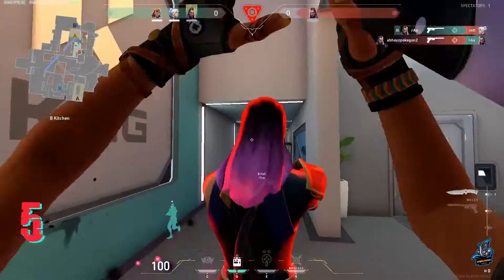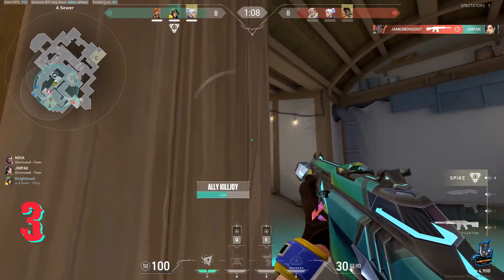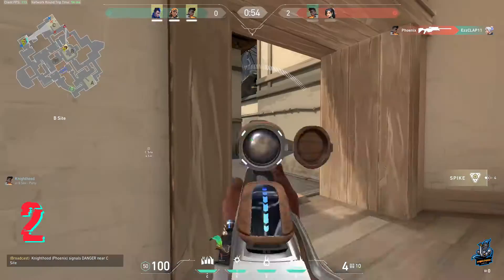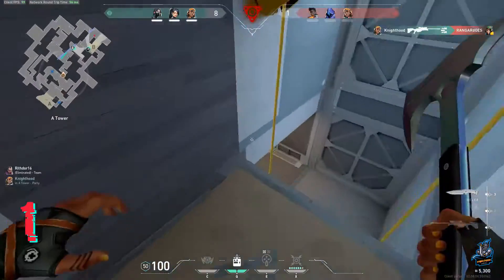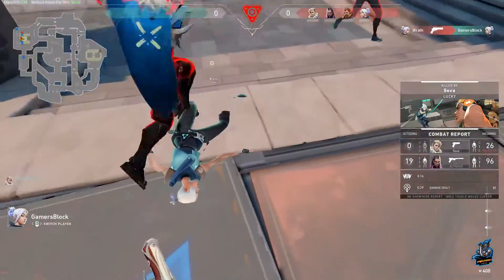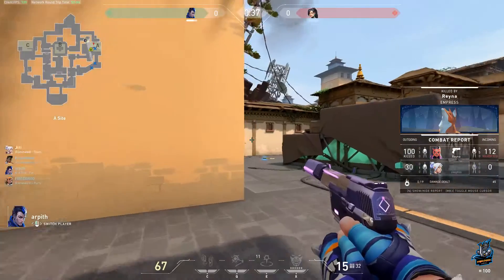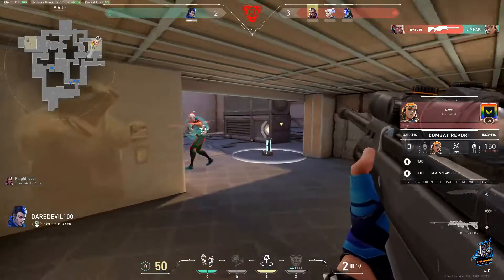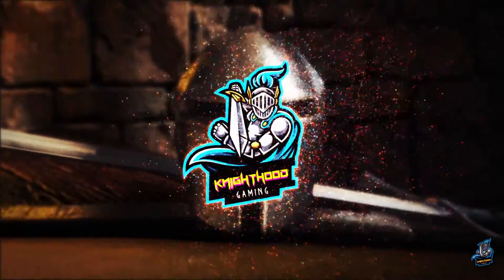Top 10 Knife kills in Valorant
Here is a list of 10 Knife kills from my Valorant gameplay along with some bloopers xD

RIOT ID: Knighthood

PS: All clips and edits are by me!

My system specs:
Laptop- Asus TUF A15
Processor- Ryzen 5 4600H (6 cores, 12 threads)
Graphics- Nvidia GTX 1650 (GDDR6 4GB VRAM)
Display- 15.6" FHD IPS panel with 144Hz refresh rate
Memory- 8GB DDR4 3200MHz RAM
Storage- 1TB SATA HDD + 256GB M.2  NVMe PCle 3.0 SSD

Peripherals:
Keyboard- Quantum QHM-9800 RGB Mechanical keyboard
Mouse- Cosmic Byte Hydra RGB Gaming mouse (upto 6400DPI, 8 programmable buttons)
Heaphones- Ant eSports H530 Pro RGB gaming headphones